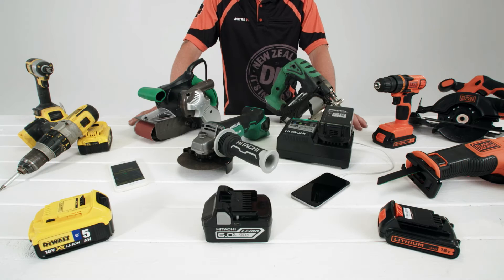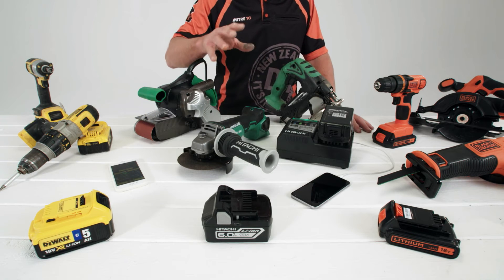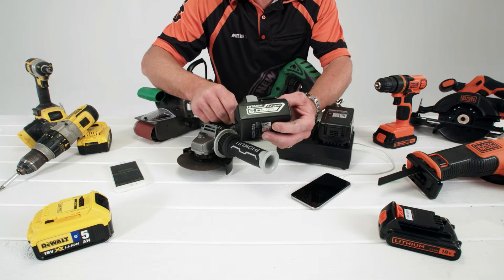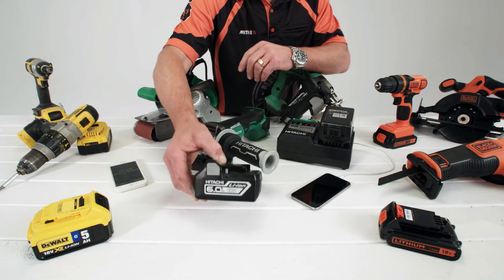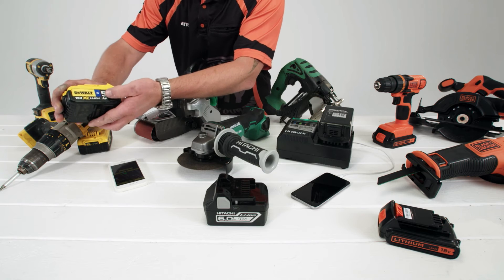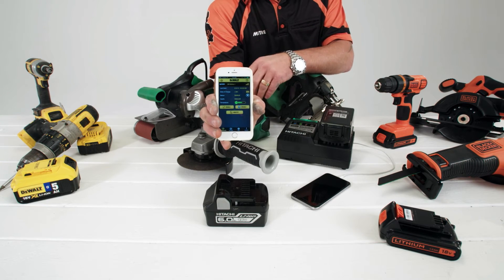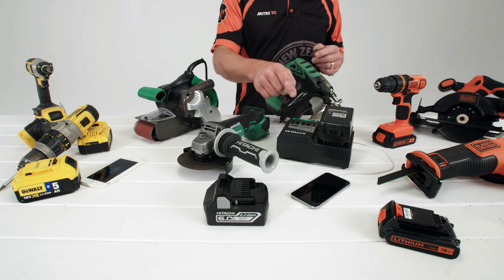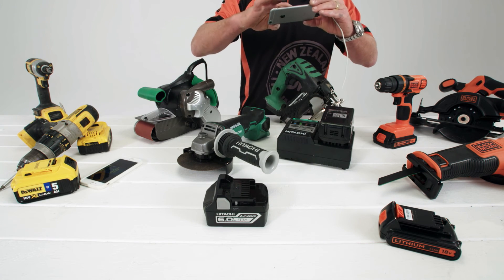Understanding 18V Batteries and their differences | Mitre 10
Battery technology has come a long way. Learn about 18V Lithium-Ion batteries, and how their benefits will keep your tools powered longer.